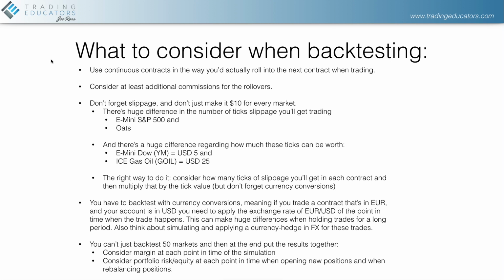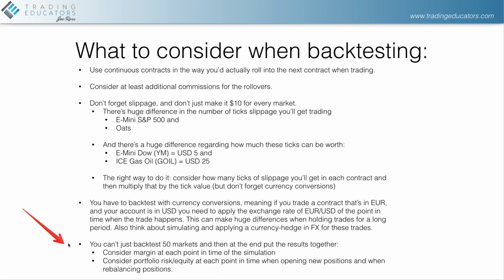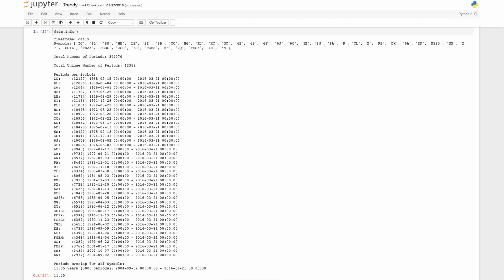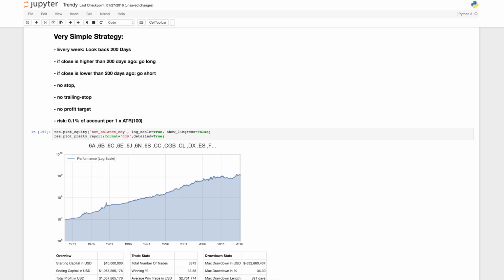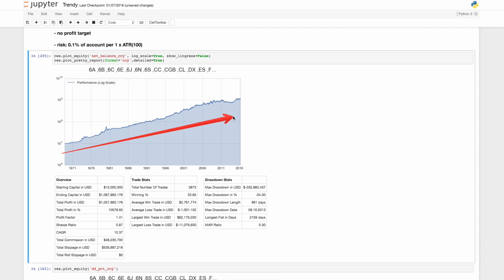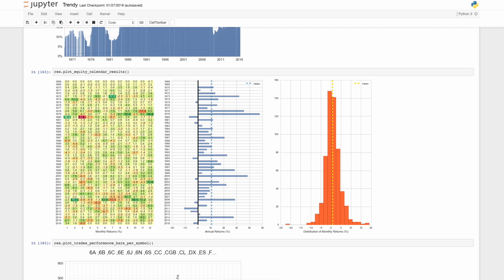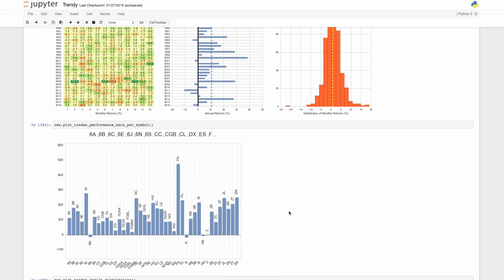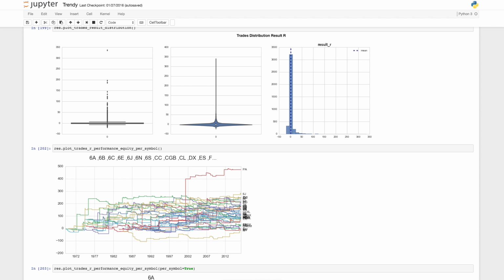Trend Following Is Not Yet Dead: Part II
In this video, Marco gives you more details on his findings on traditional trend following. He goes through a very basic strategy with you, the markets used for the backtest, and the detailed results. This is Part 2 of a 2-Part series. May we suggest you watch the Part I video before viewing Part 2.